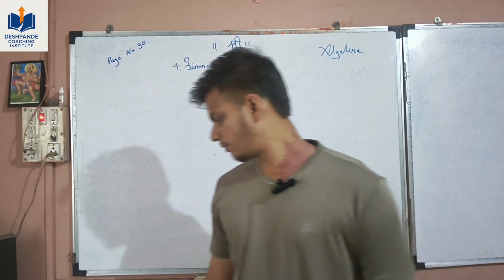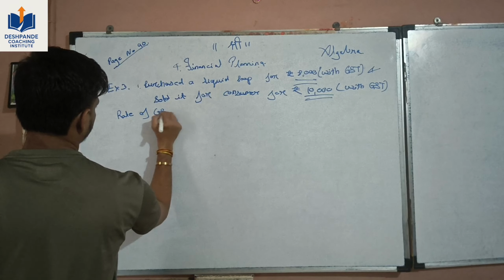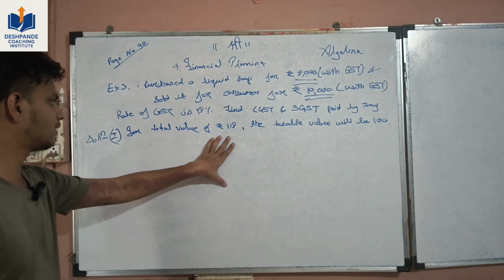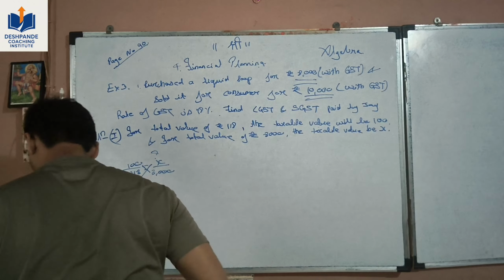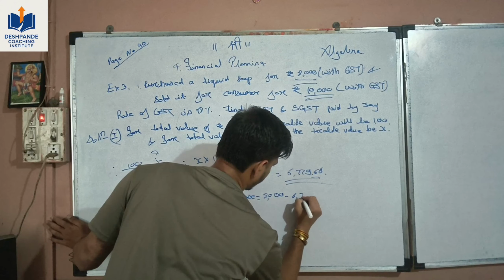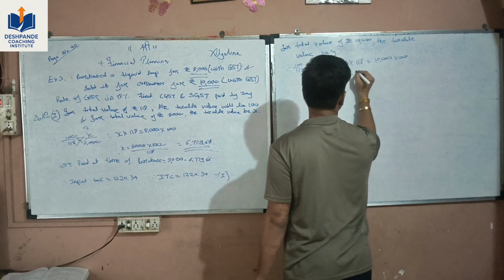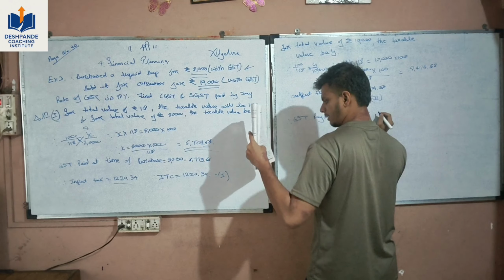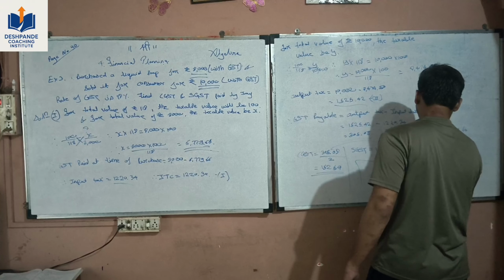L No 4 Financial Planning Part 2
📘 10th Std SSC Mathematics | Algebra
📕 L no. 4 – Financial Planning
👨‍🏫 Explained by Shreyas Sir | Deshpande Coaching Institute

In this lecture, Shreyas Sir explains Chapter 4 – Financial Planning in a simple, practical and step-by-step manner for 10th Std SSC students. The chapter is taught with real-life examples, clear formulas and exam-oriented numericals, making it easy to understand and score.

💰 Topics covered in this lecture:

Meaning of Financial Planning

Installments (EMI)

Bills and discount

Step-by-step numericals

SSC board exam questions

🎯 This lecture is helpful for:

Understanding real-life financial calculations

Improving numerical solving skills

Board exam preparation & quick revision

👉 Watch till the end for shortcut methods and commonly asked questions.

📚 Learn math's practically. Calculate confidently. Score better!